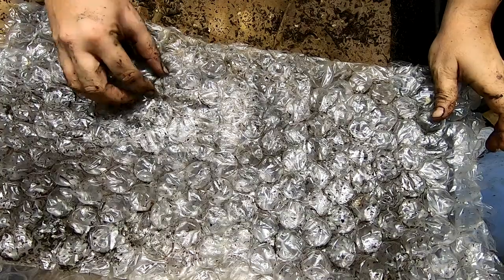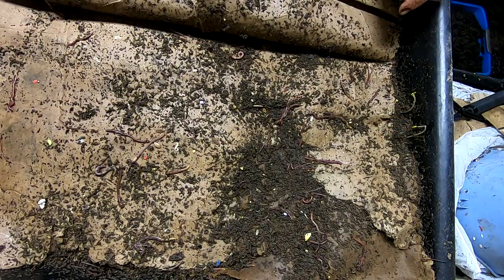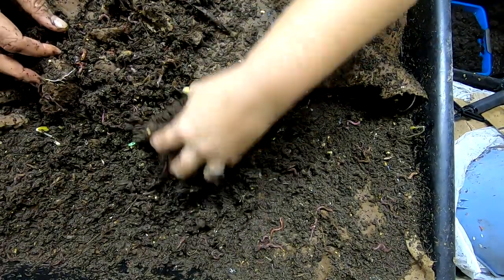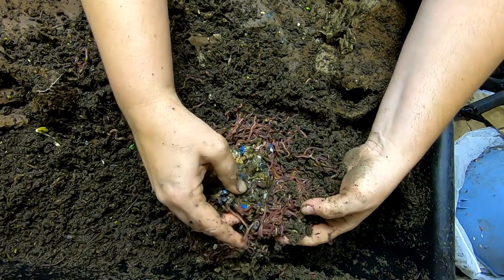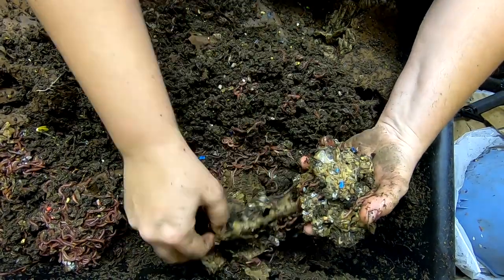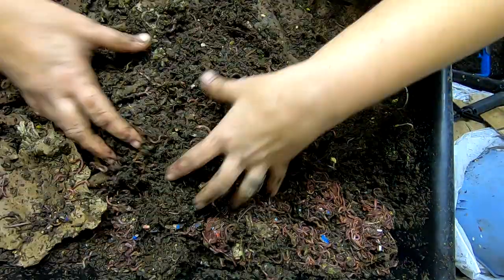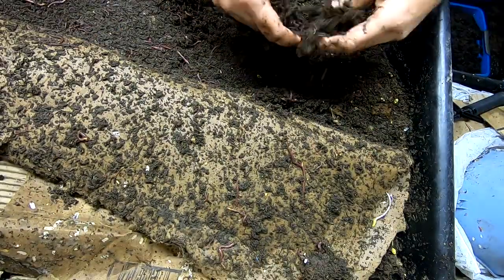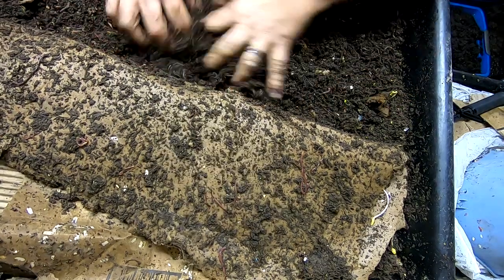WORM LASAGNA BIN UPDATE 6 16 19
This is my experiment to see if a bin comprised of layers of cardboard helps worm reproduction.  In the past, I noticed, in my other bins there was frequently multiple cocoons in between sheets of cardboard.  I was not sure if this finding was a coincidence, or maybe the worms preferred the environment for laying cocoons. The bin is a mortar tray with red wigglers, European night crawlers and blue worms.